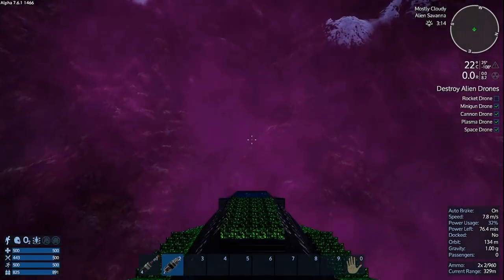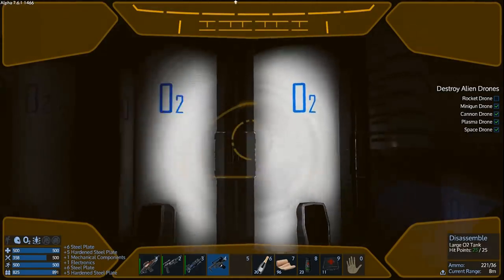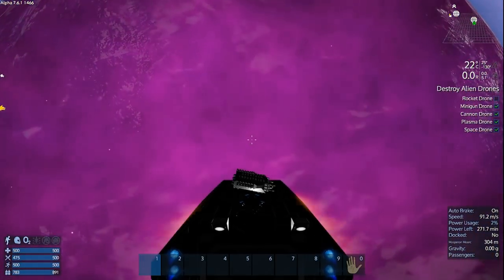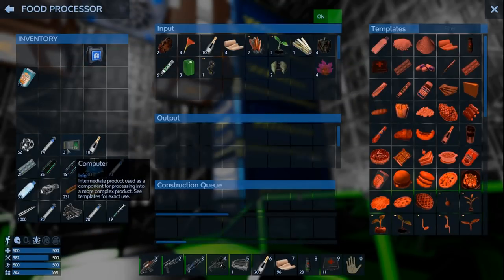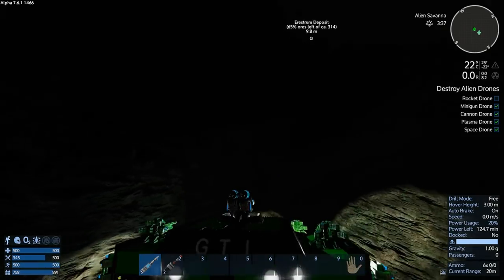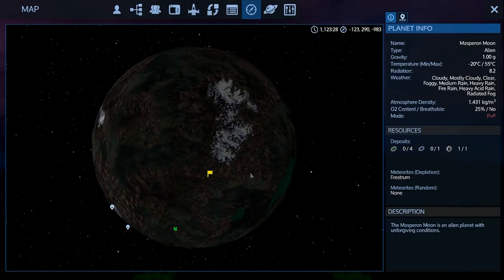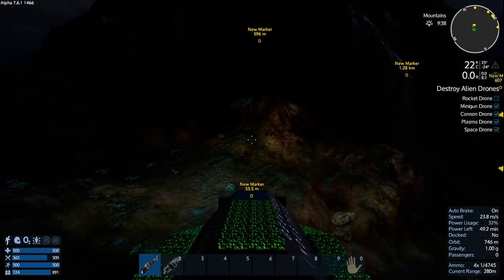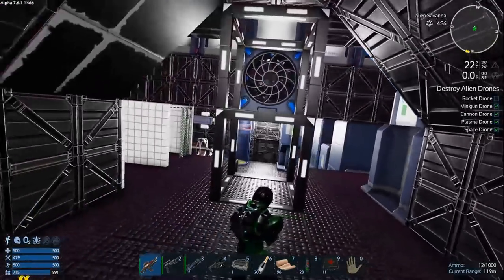Empyrion - Galactic Survival - Ironman Season 7 E9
Masperon Moon PV takedown and HV mining.

Rules
Last person standing.
No Respawns.